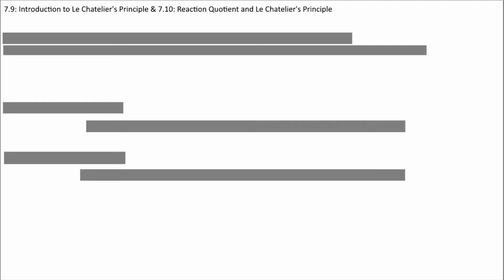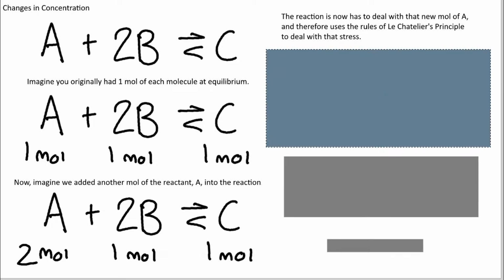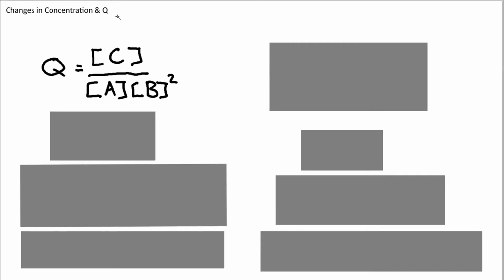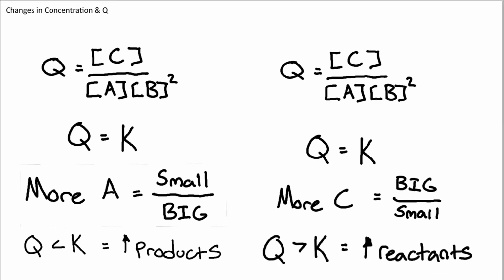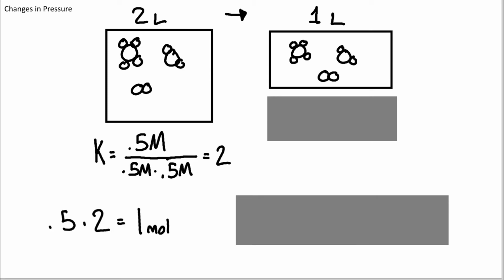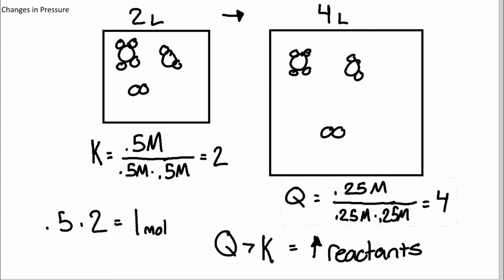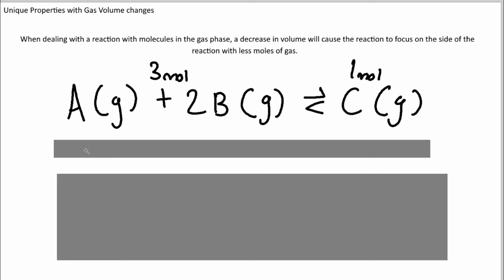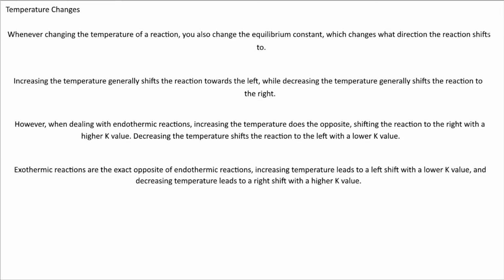AP Chemistry Unit 7 9 and Unit 7 10